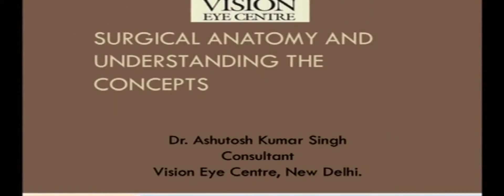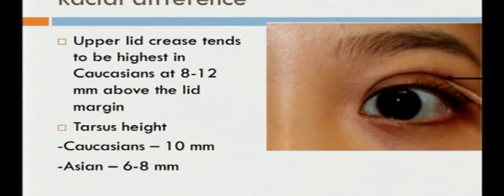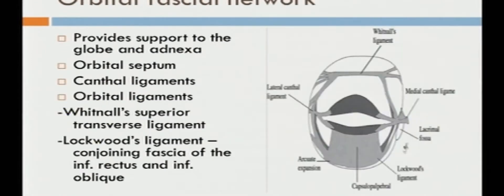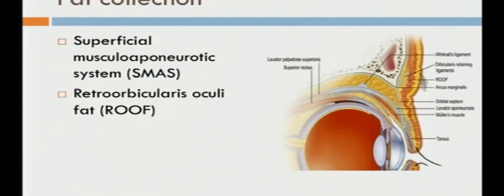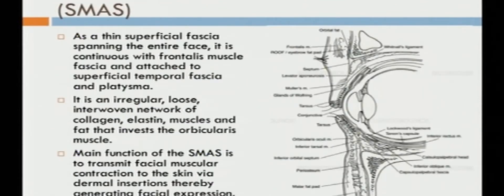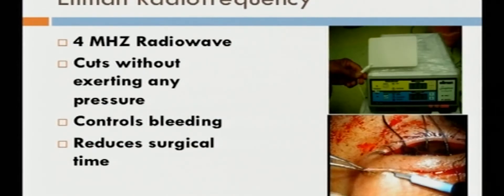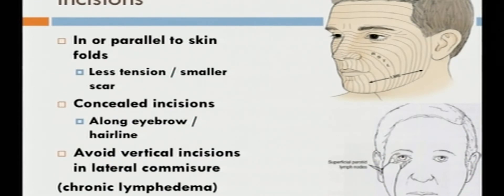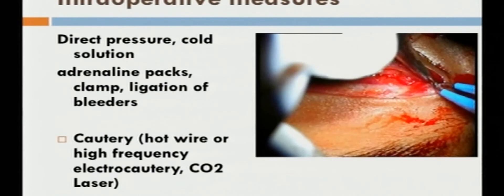AIOC2018 - IC250 - Topic - Surgical anatomy & understanding the concepts - Dr.Ashutosh Kumar Singh